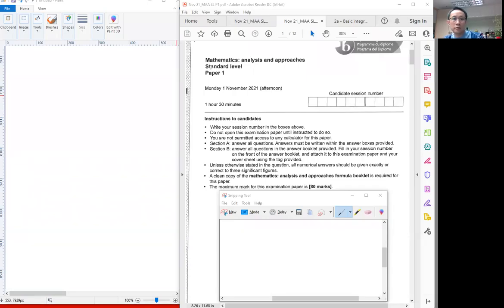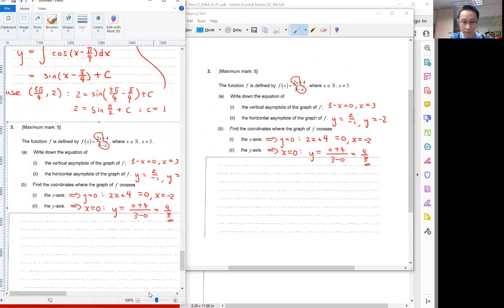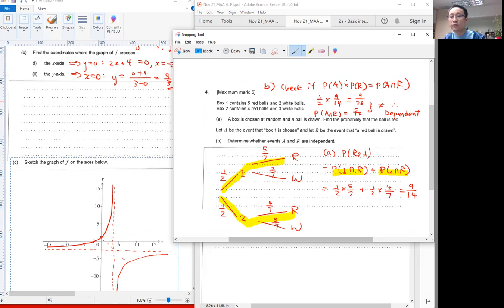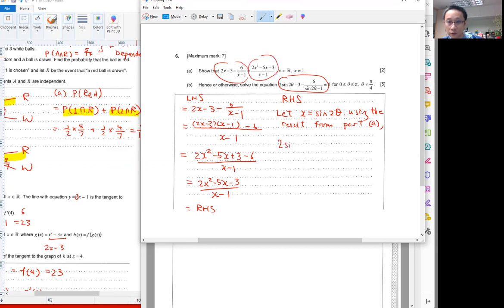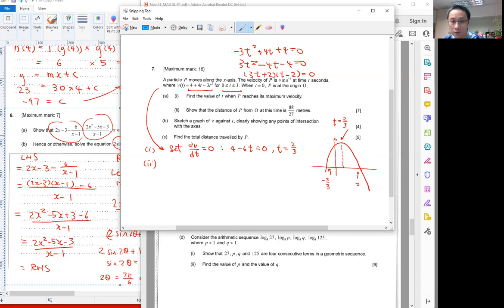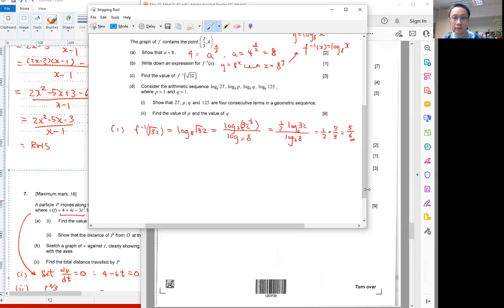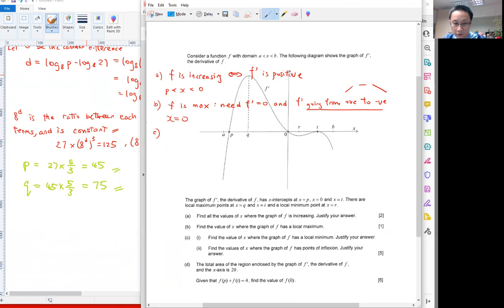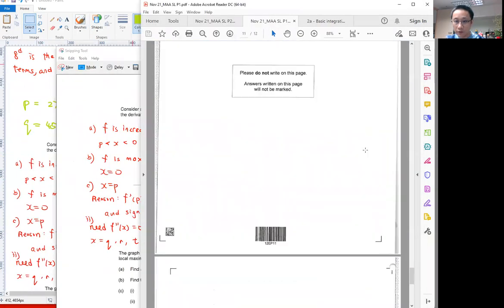N21 IB Maths AASL Paper 1 TZ0 attempt / analysis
Correction of comments:
9:54 I mean NO instead of YES (as I misread the question); the events are DEPENDENT (but my subsequent analysis was correct)